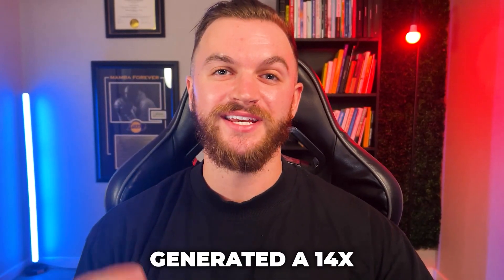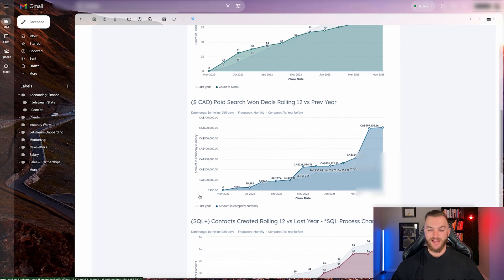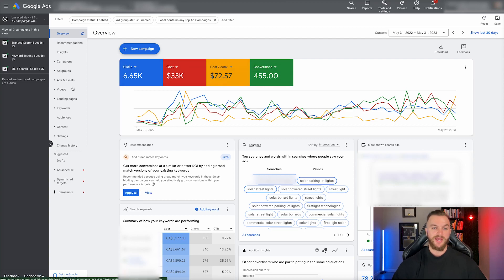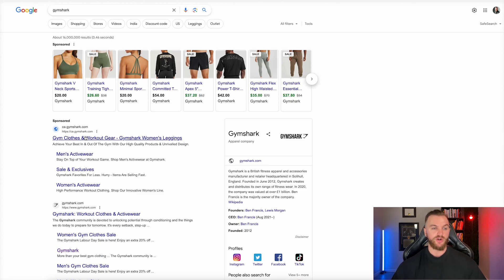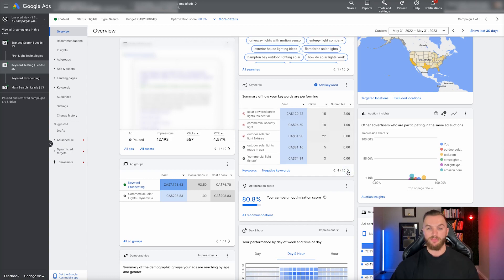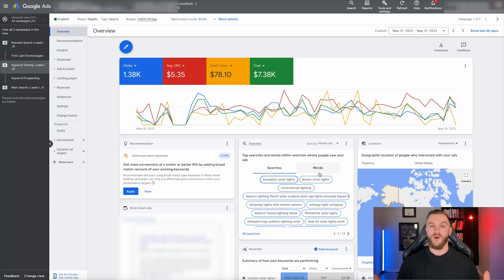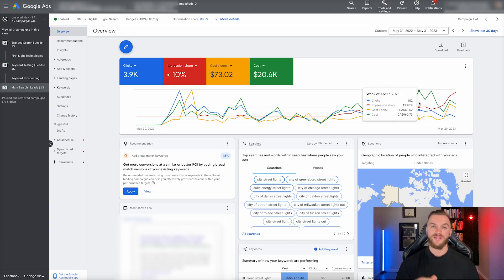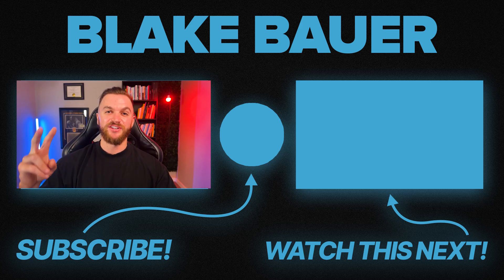Google Ads for Service Businesses in 2025 (for Beginners)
-  In this video, I take you behind the scenes into a 14x ROAS Google Ad account that's generated a 14x ROAS.

I'll show you the precise Google Ads strategy and account insights that led to our client's phenomenal success, raking in over $597,000 in new deals and 14x ROAS growth within just 12 months.

So, if you don't want to miss out on the secrets behind impressive 14x ROAS and learn how to replicate it for your own business success - watch the video!

CHAPTERS:
We Get 14x Return On Ad Spend From Google Ads [See How]
0:52 Google Ads Account Settings
3:20 Campaign Strategy
6:42 Leads Strategy
8:28 Campaign Results
10:15 Outro